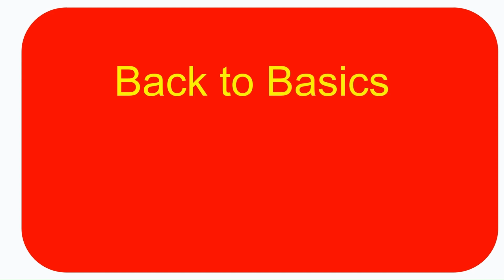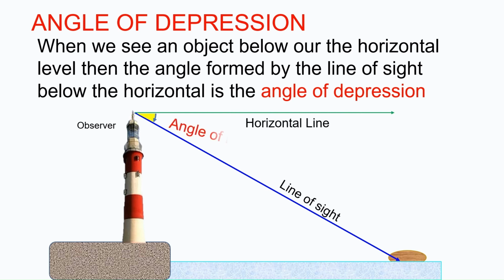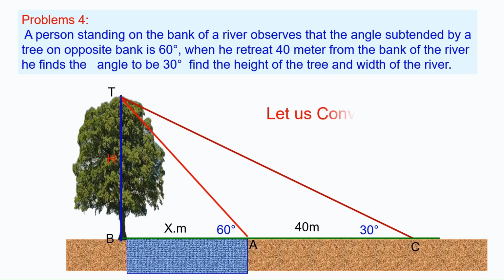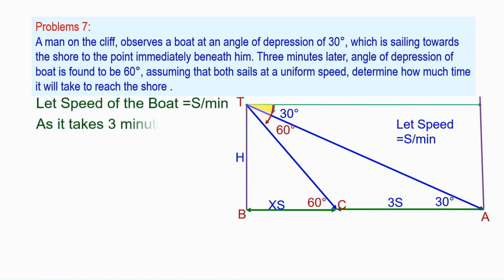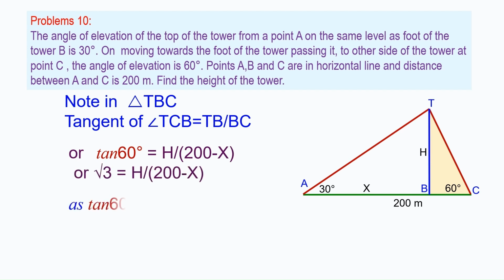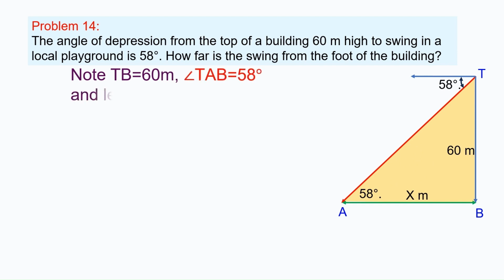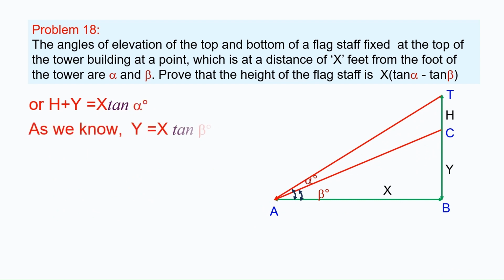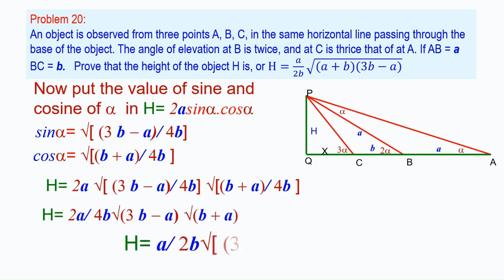G 29: Trigonometry part 8 Height and Distances problems with explanations and solutions